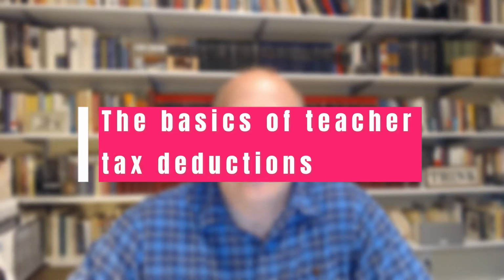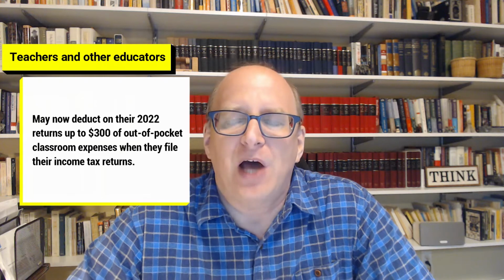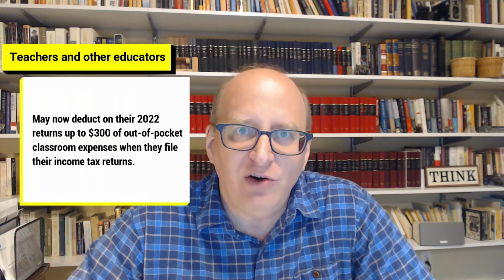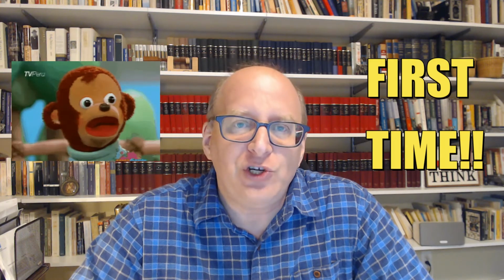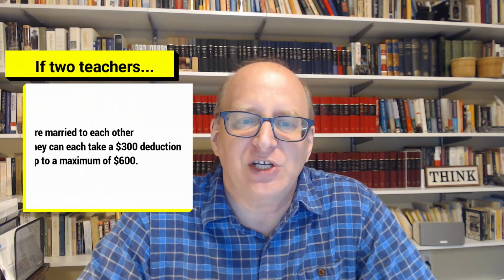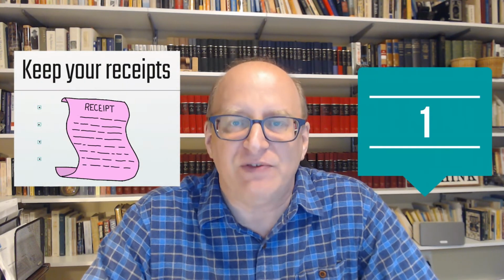IRS Gives Teachers $50 More in Deductions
Expense Deduction for Teachers: $50 INCREASE
The IRS increased the expense deduction for teachers by $50! While this is not earth shattering, at least it is a step in the right direction. We like to share good news whenever we can.

In this video you will find the basics of teacher tax deductions, who may claim the education expense tax deduction and what qualifies as educator expenses.

Trouble with the IRS?